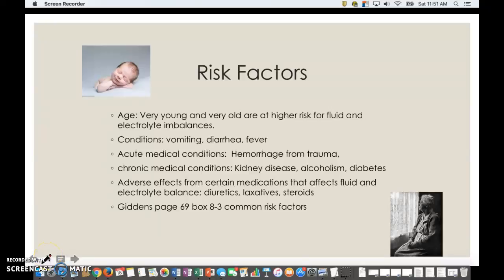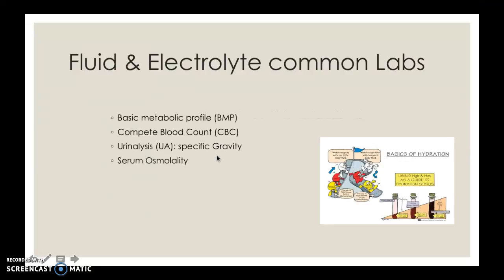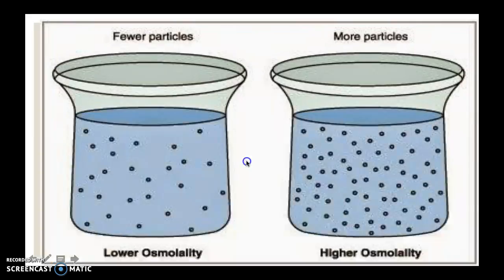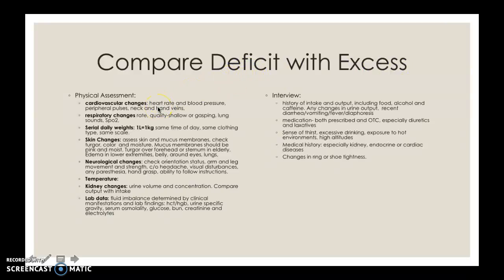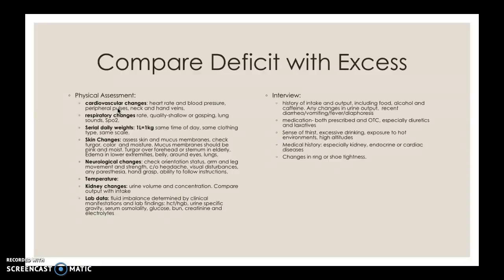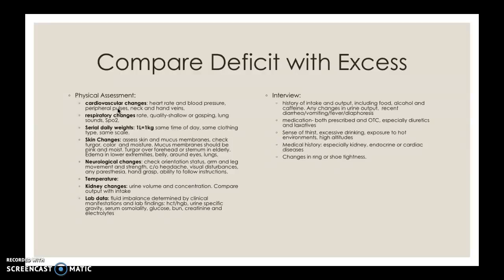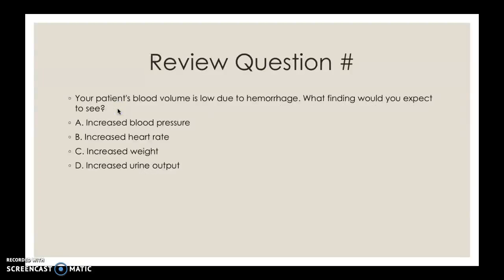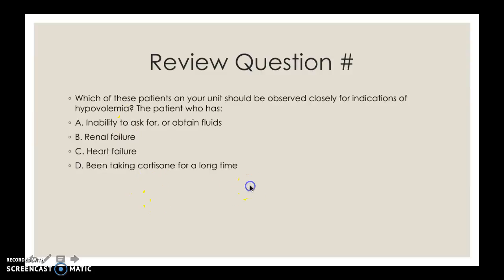F&E Part 2, tape 2